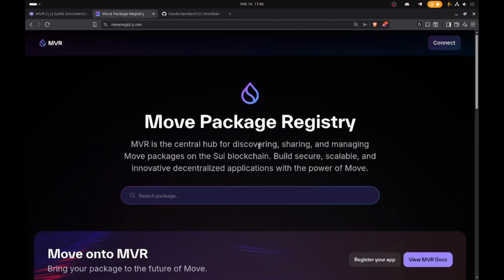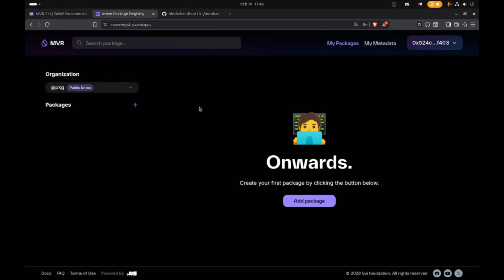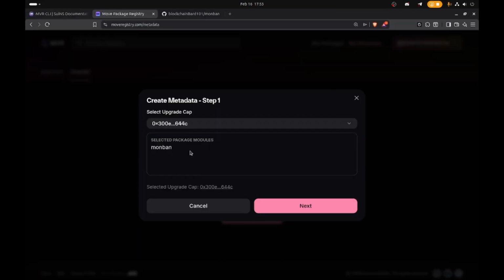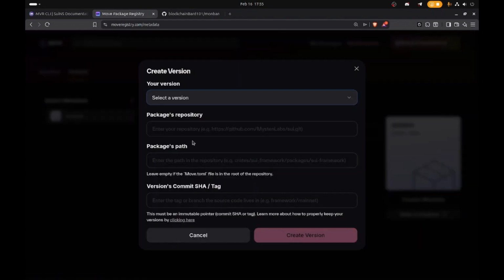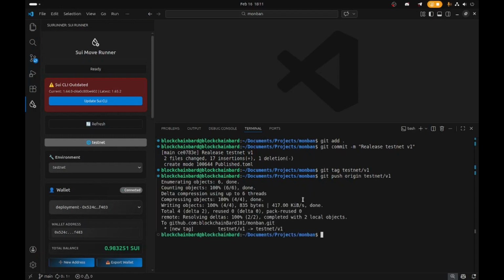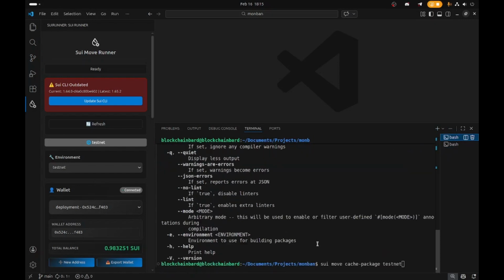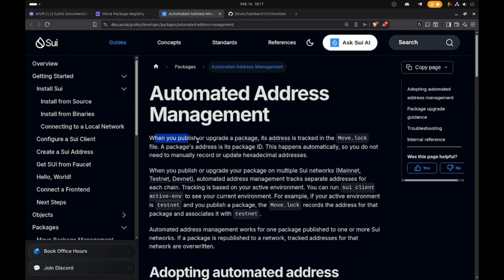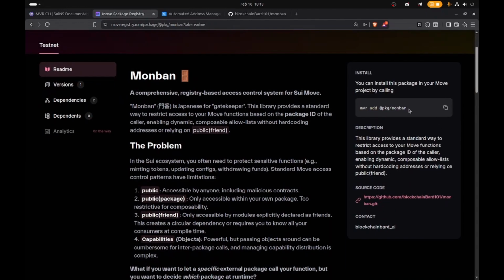Move Package Registry(MVR) 2: How to Publish Move package to MVR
In this video, I will show you how to publish your move package to MVR (Move Registry).

If you're tired of hardcoding package IDs or manually updating addresses across environments, this is the solution. MVR lets you resolve packages dynamically and build cleaner, upgrade-friendly systems.

We cover:
How to Publish to MVR
Version your move package
Create a git dependecy for your package